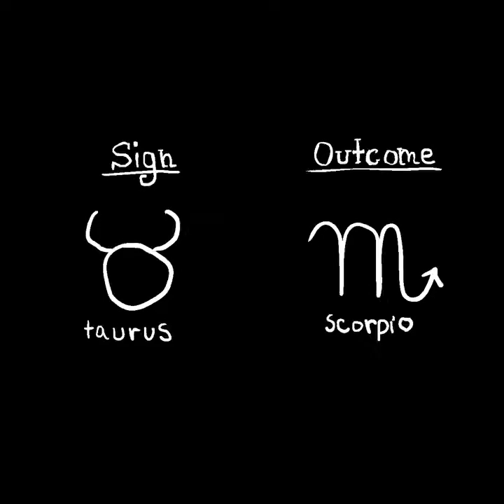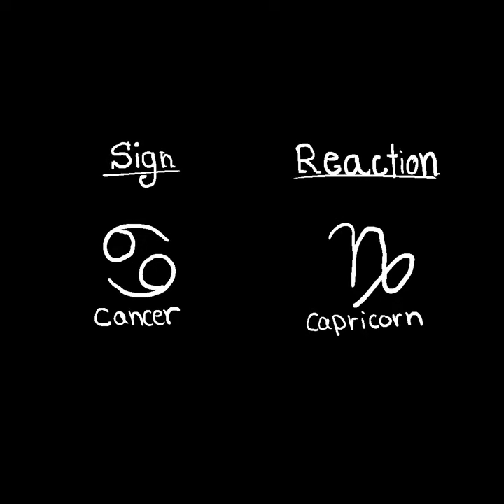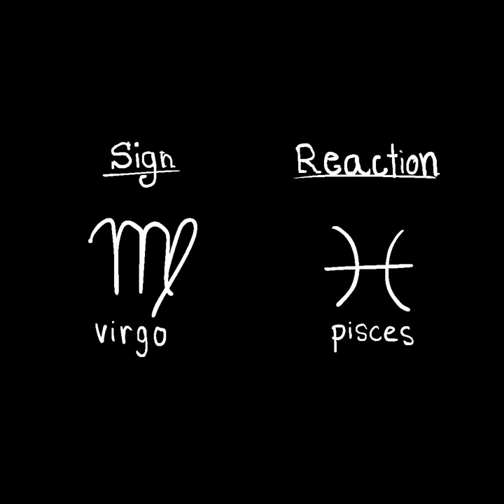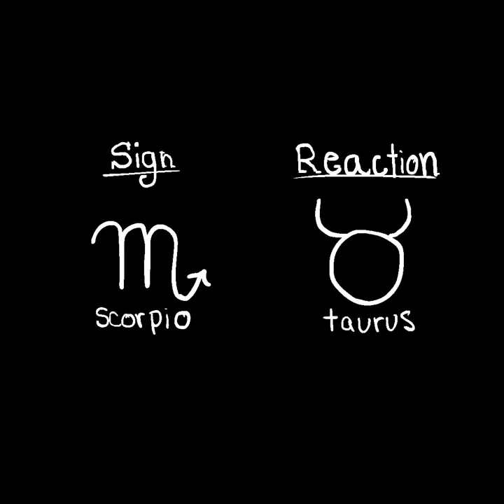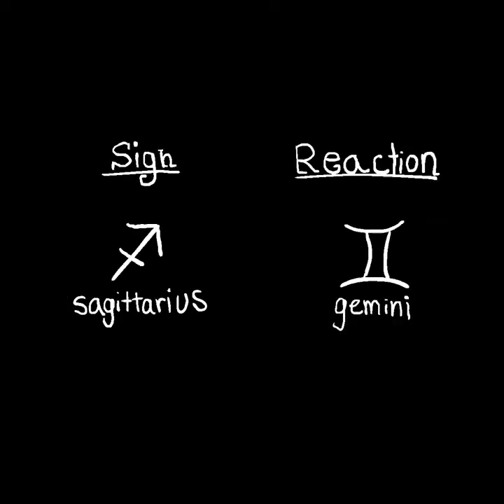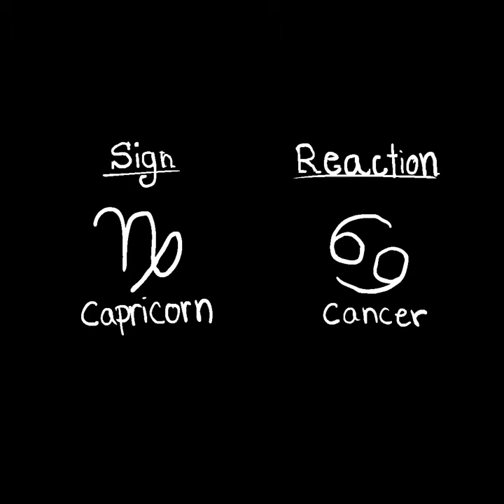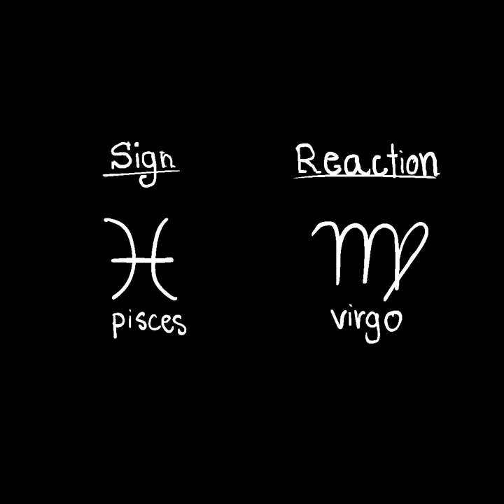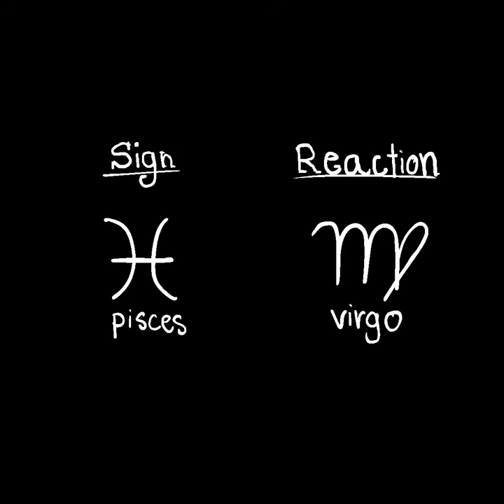How others react to your Planets/Ascendant based on the Sign | Astrology Podcast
Join the free Planetary Purpose webinar on January 3rd, 2026.

You’ll learn how I monetized astrology over $20,000 with a small audience—and uncover the financial placements that reveal where your time and financial freedom actually come from. Finally, you'll learn how to become a R.I.C.H astrologer in 90 days.